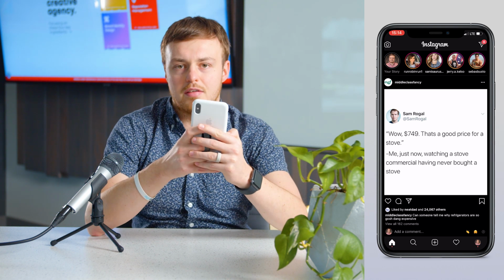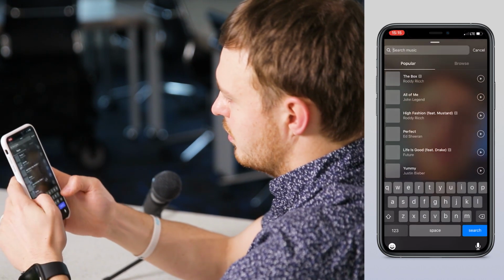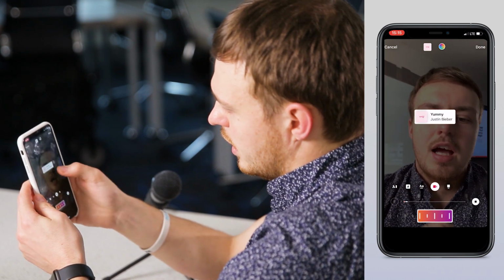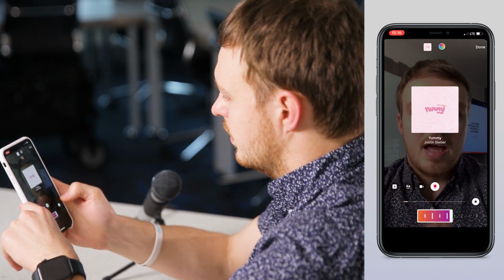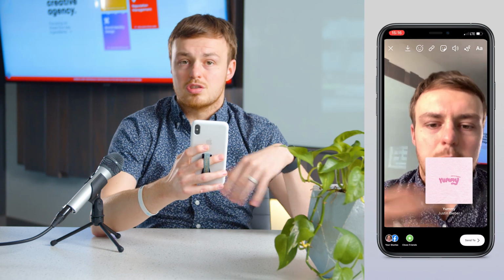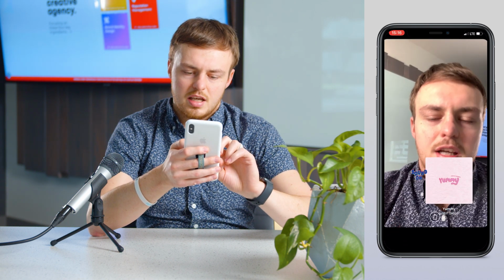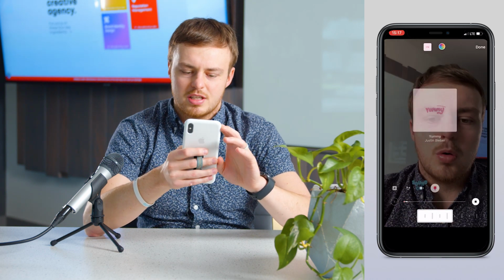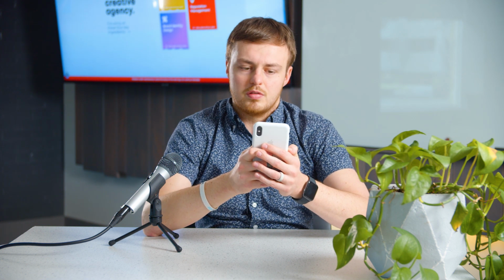How to Add Music to Your Instagram Stories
We’re going to assume you’re on Instagram or at least thinking about it, and if you are, one of the best ways to interact with your audience and give it the spice you need to keep people watching is music.

In this tutorial, we are going to show you two ways you can add music to your stories.

If you’re interested in developing a content strategy for your business that generates leads and sales, you should apply for the Leads Accelerator